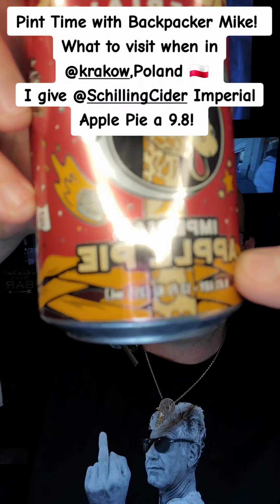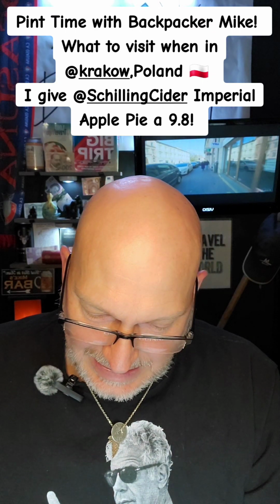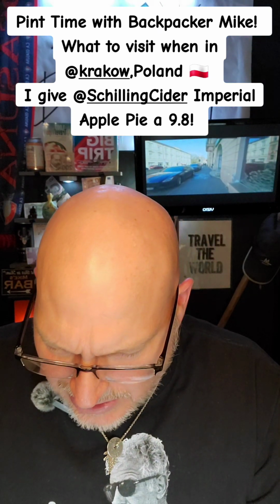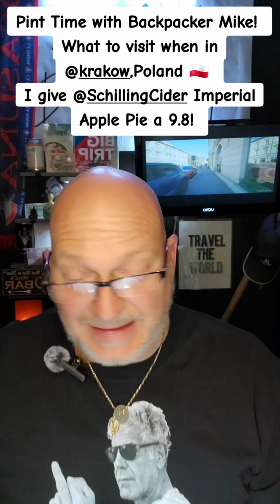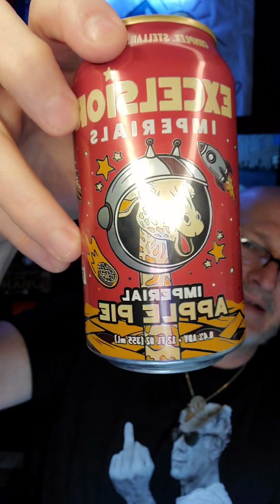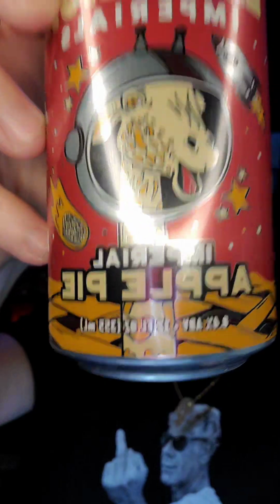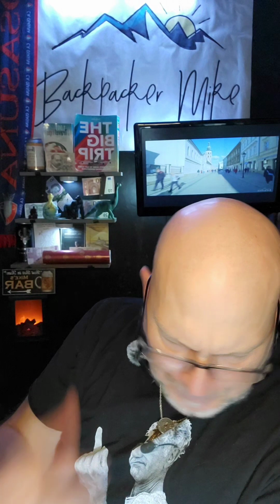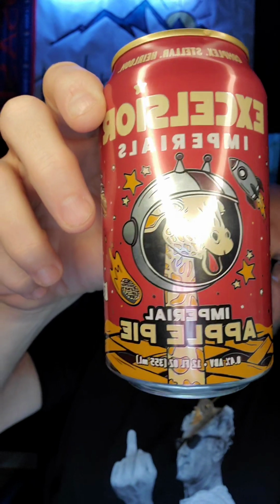Pint Time with Backpacker Mike: Krakow, Poland 🇵🇱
Pint time with Backpacker Mike

A virtual happy hour
featuring some great craft beers
and travel

***EVERY SATURDAY***

FB live:
3:30PM-5:00PM EST

Episode 250: Backpacking through Krakow Poland

FB stars